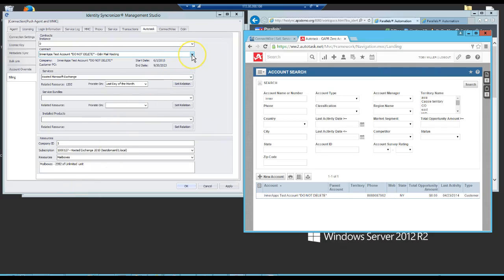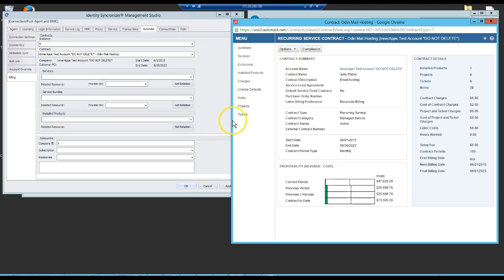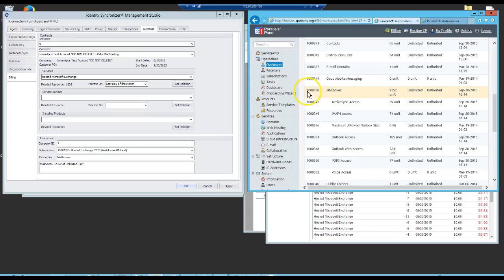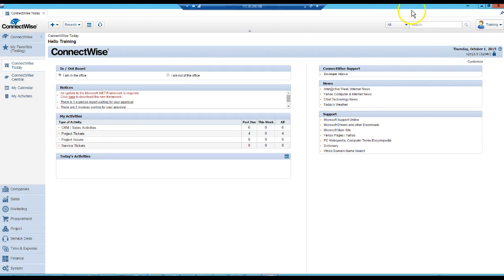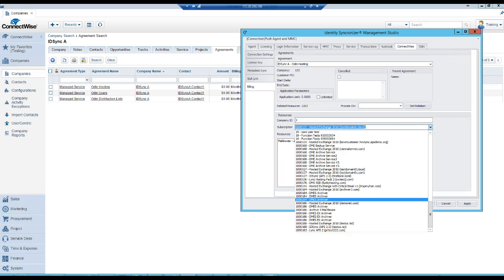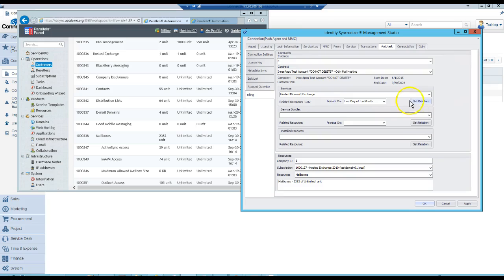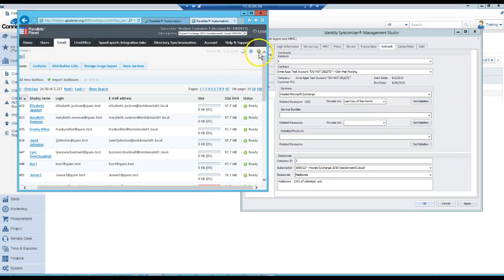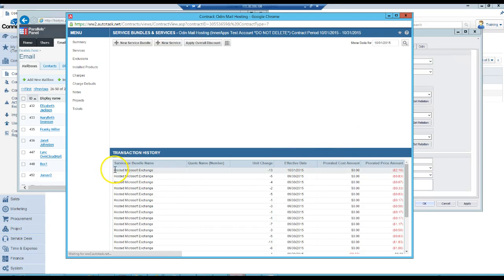Odin to PSA billing 2